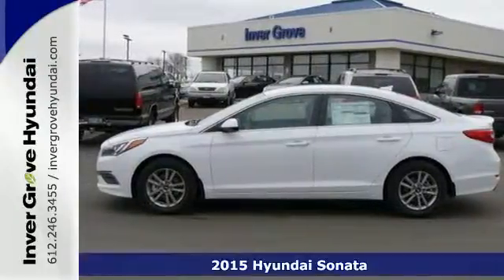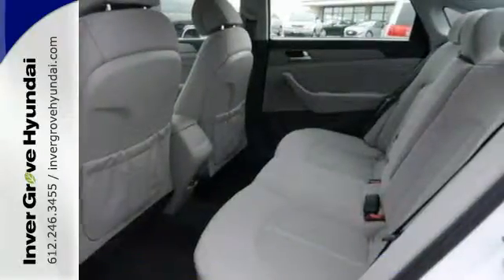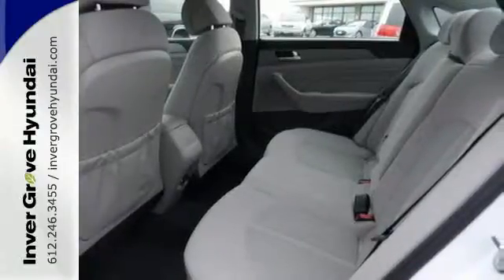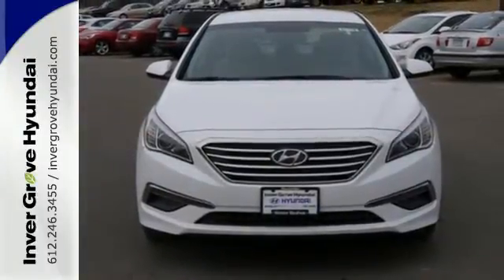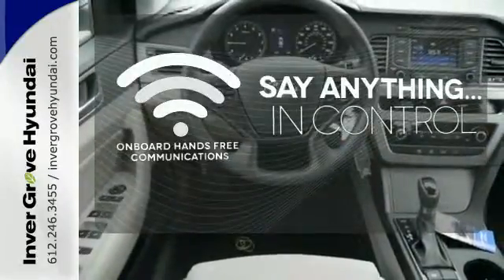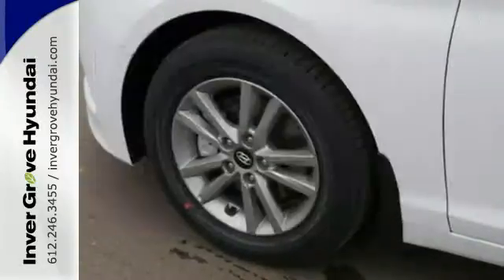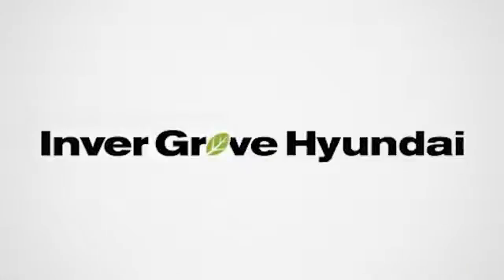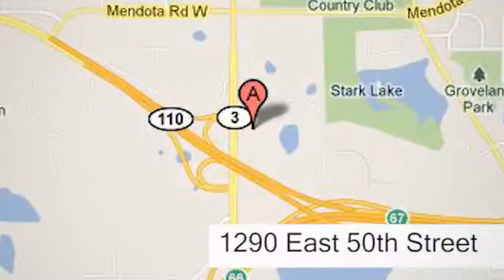2015 Hyundai Sonata Minneapolis MN St Paul, MN #51120 - SOLD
Year: 2015
Make: Hyundai
Model: Sonata
Trim: 4dr Sdn 2.4L SE
Engine: 2.4 L 4 Cyl. Cyl.
Color: Quartz White Pearl
Interior: Gray
Stock #: 51120
VIN: 5NPE24AF0FH160126
Discount includes 1500.00 bonus cash.

Address:
1290 E 50th Street